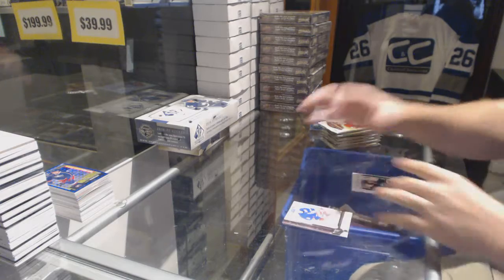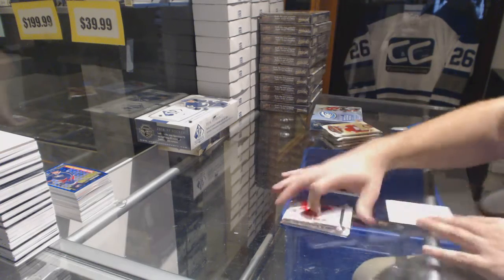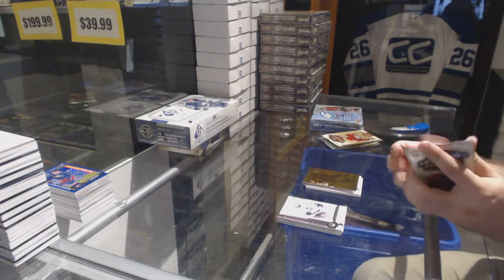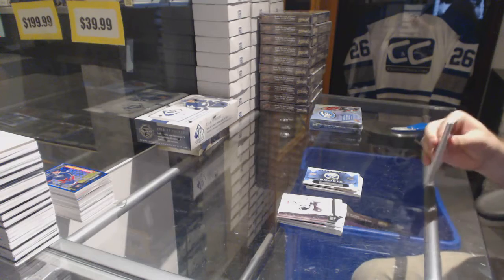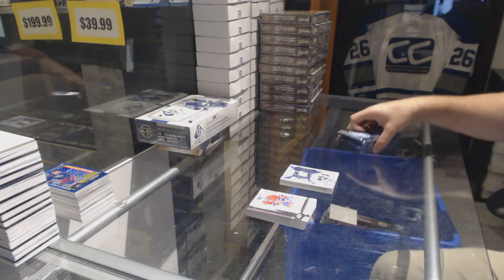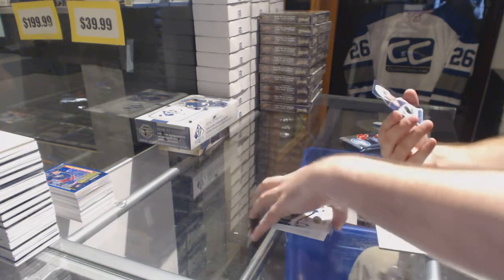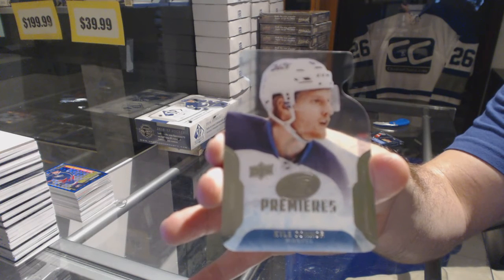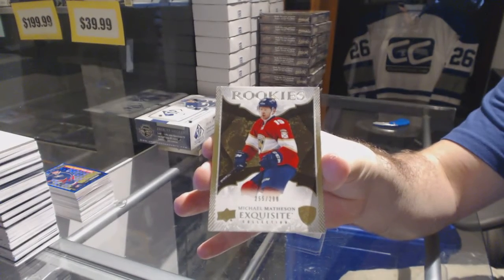16-17 UD Artifacts & 16-17 UD Ice Hockey Box Break - C&C GB #7680